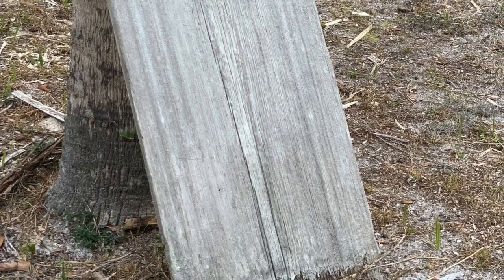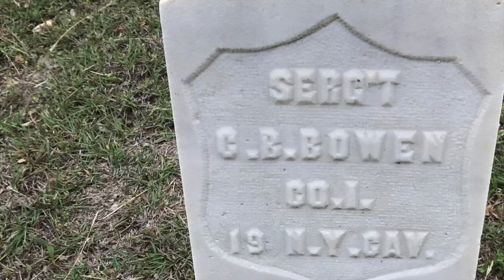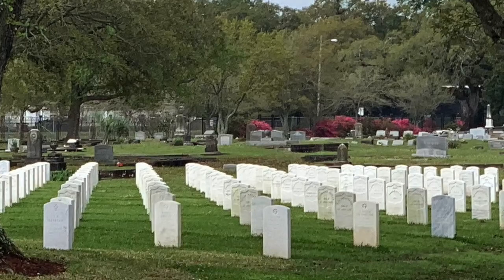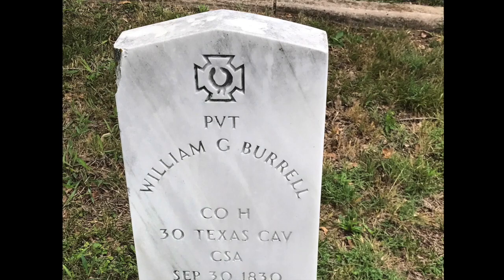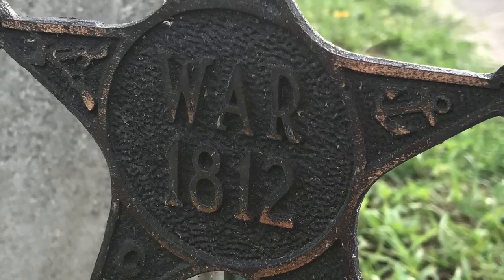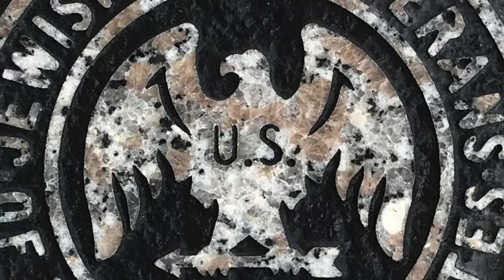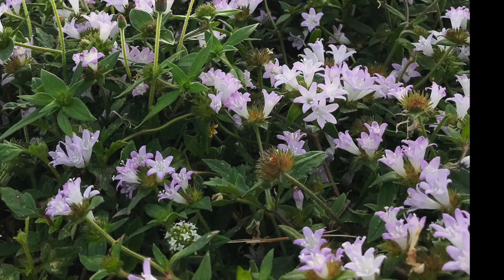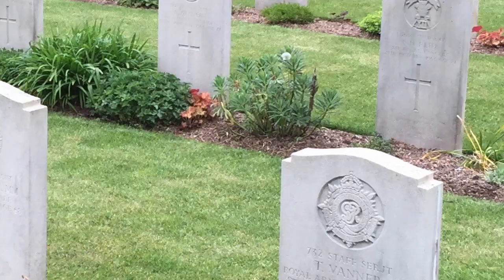How to Identify US Veterans Graves (Surprising Cemetery History!)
Gret a FREE cemetery symbols book Learn how to quickly identify Veterans graves & learn about 3 different official types of US Military markers in this video. I also share surprising history and some unique American military tombs I've seen while researching historic cemeteries.  I hope you enjoy this video!

INTRO & EXIT MUSIC: "Terrified" by Tui Snider